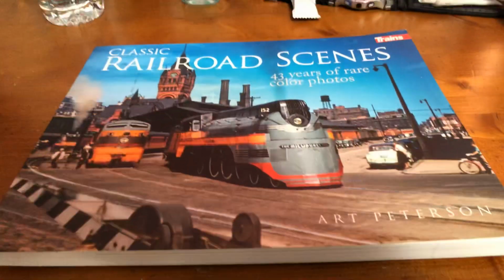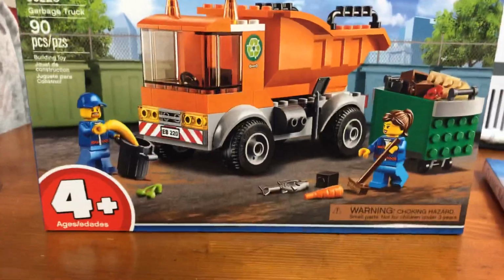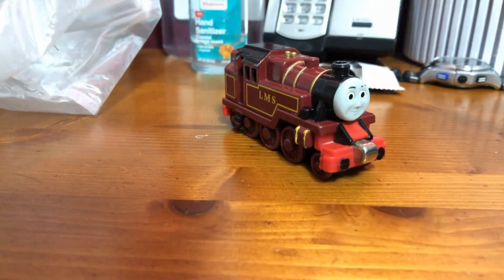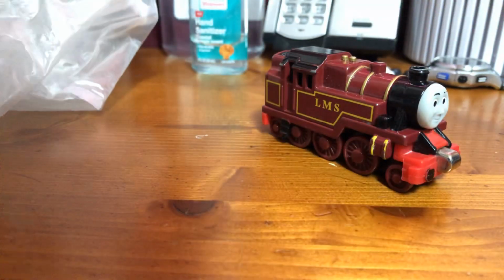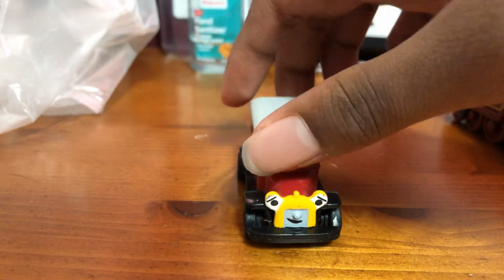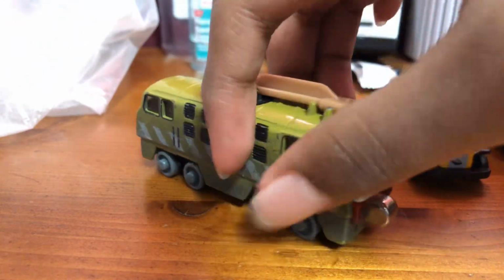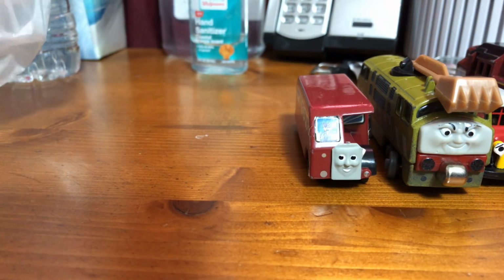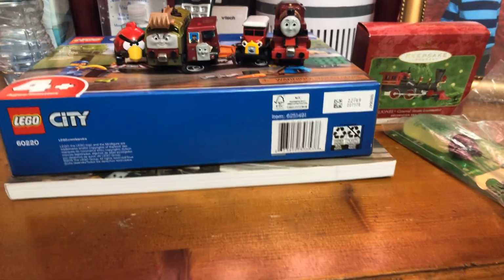Things I got from a Train Show